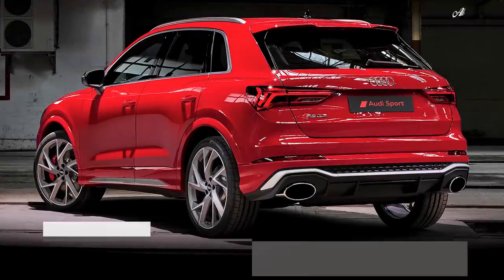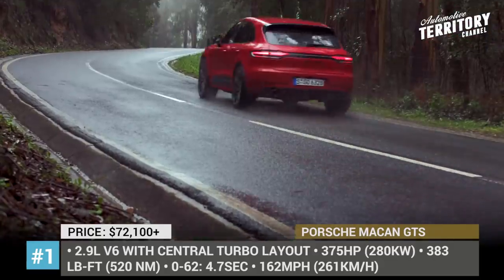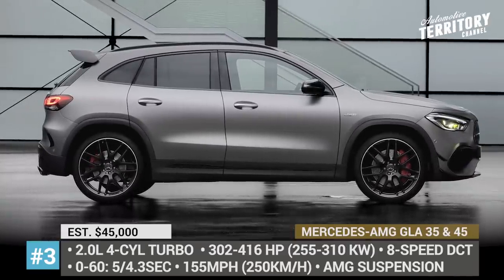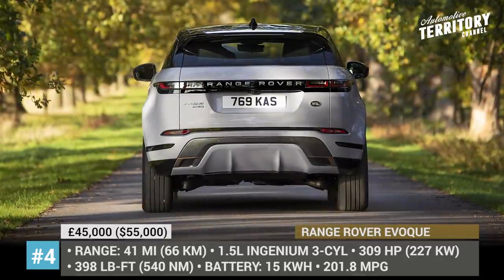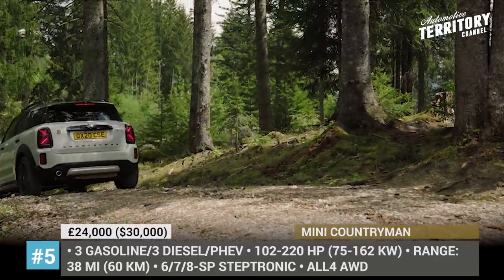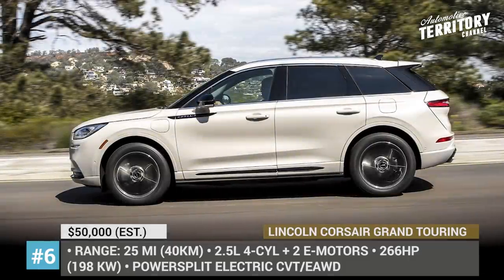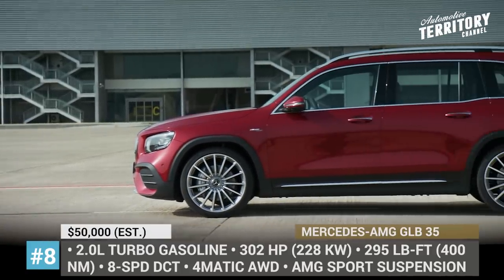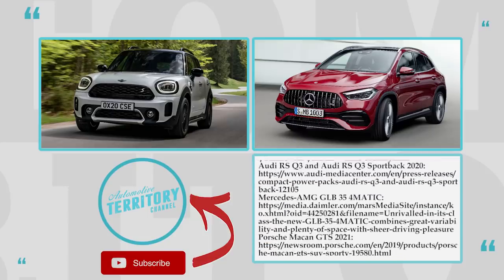8 Small SUVs Offering Renewed Luxury in a Compact Package (2021 Models)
True luxury does not tolerate compactness, affordability and downscaling. But a carmaker will not sell many vehicles following such an approach, so these days the segment of smaller premium vehicles is booming. In this video we are exploring the newest models within the class of small luxury crossovers, that proudly wear premium leathers, conceal powerful engines under the hood and position themselves as technological powerhouses.

#1 2021 Porsche Macan GTS

The market launch of the 2021 Porsche Macan GTS completes the facelifted range of the brand’s compact luxury SUV.

#2 2021 Cupra Formentor

Cupra is readying its first standalone model for production in 2020, and it has already revealed the performance specifications and final looks of the crossover. The Formentor has sporty and elegant styling, and gets two drivetrain options: a high-performance PHEV and a 2-liter turbo gasoline.

#3 2021 Mercedes-AMG GLA 35 & 45 4Matic

Expected to go on sale by the end of 2020, the Mercedes AMG GLA lineup will be represented by 35 and 45 models in the US, while in Europe the flagship of the range, the 45 S, will also be sold.

#4 2021 Range Rover Evoque P300e

Land Rover’s smallest but at the same time second bestselling offering, the Range Rover Evoque, is migrating onto the new Premium Transverse Architecture, that was designed from the ground up to accommodate a variety of powertrains, specifically the plugin hybrid kind.

#5 2021 Mini Countryman
The largest representative of the Union Jack brand, the Mini Countryman, still lives up to the Mini badge and remains a compact crossover. In the upcoming model year it expands on the versatility and functionality, not without a new emphasis on the powerful charisma.

#6 2020 Lincoln Corsair Grand Touring (PHEV)

2020 Lincoln Corsair Grand Touring is the new PHEV modification of Lincoln’s luxury crossover, that arrives powered by a 2.5-liter four-cylinder assisted by two e-motors, one of which is driving the rear wheels.

#7 2020 Audi RS Q3 and Audi RS Q3 Sportback

In 2020, the performance Audi RS Q3 enters its 2nd generation and add a new Sportback configuration Both come powered by the award-winning 2.5-liter 5-cylinder engine, that now makes 400 horsepower and 354 lb-ft of torque.

#8 2021 Mercedes-AMG GLB 35 4Matic

2021 Mercedes-AMG GLB 35 4Matic the only AMG-performance model in the all-new GLB crossover range, and it is available in a 5-pasenger layout with an optional 3rd row.